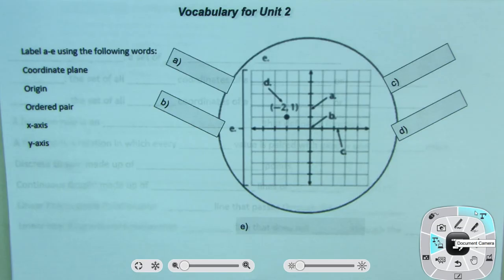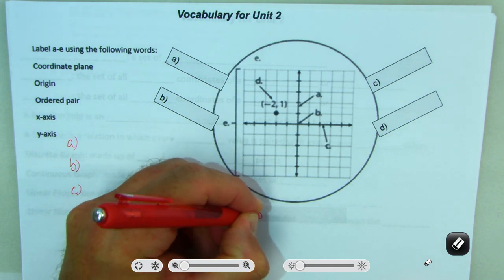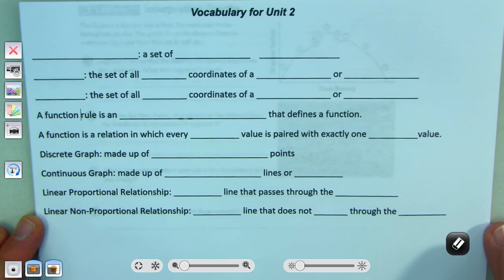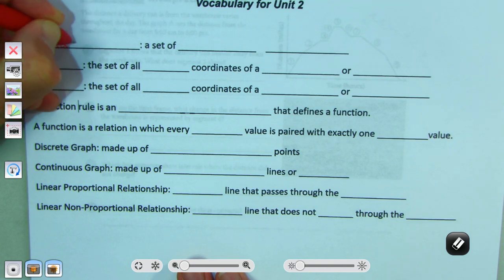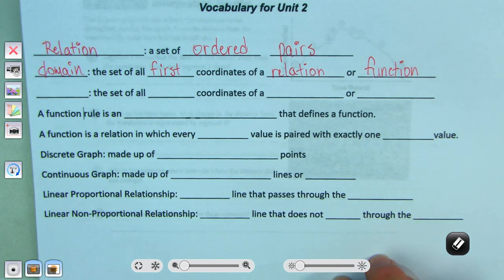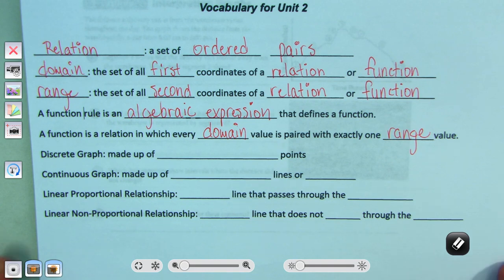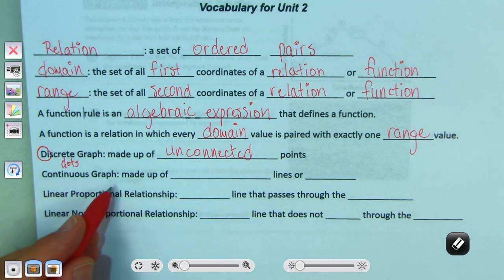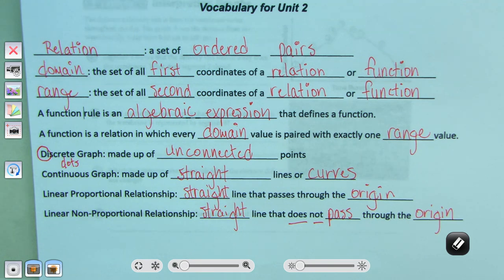Thur 10 8 2020 Unit 2 Vocabulary